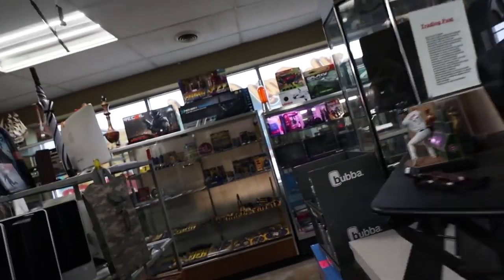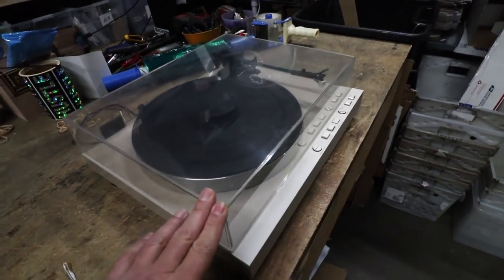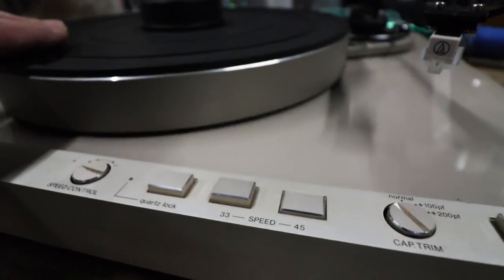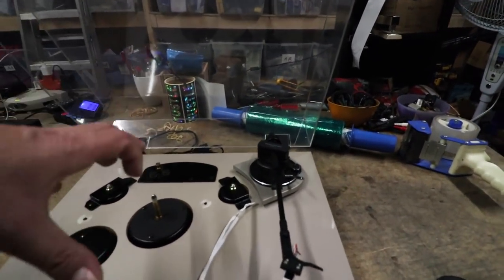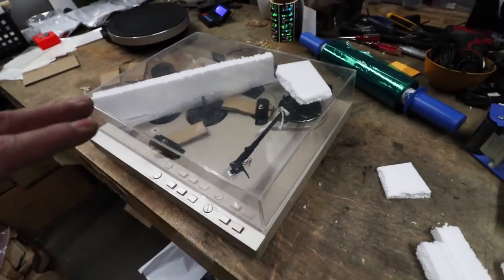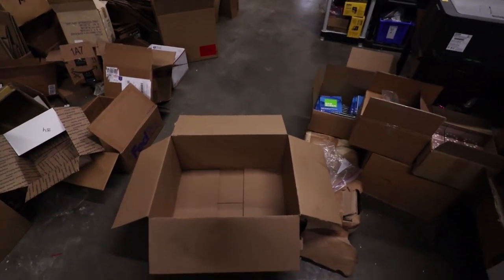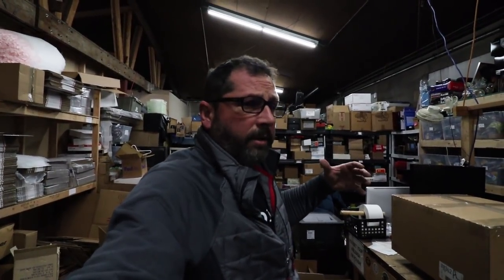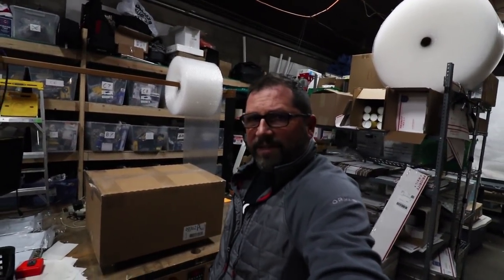How to Safely Prep and Pack Turntable for Shipping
Packing turntable for shipping is not easy here are some tips how to do it wright.

Shop address
Craigslist Hunter
7100 Teckler Blvd